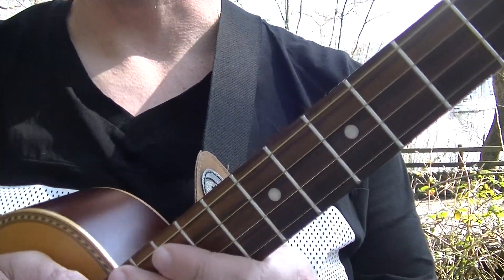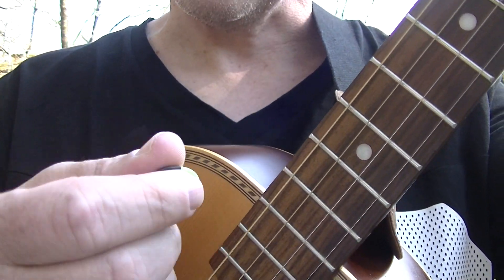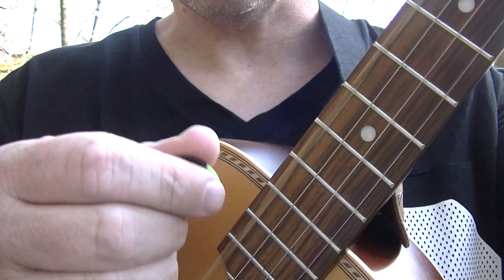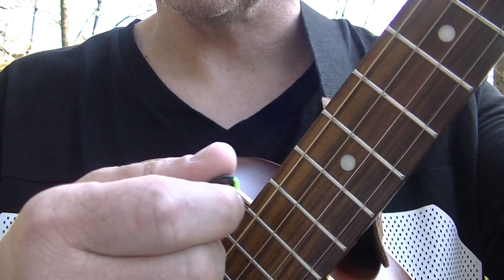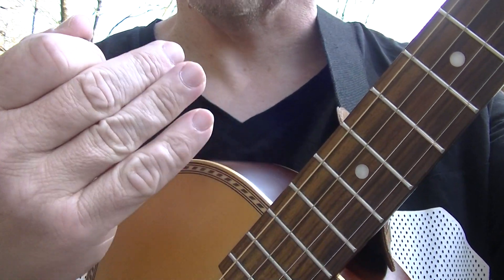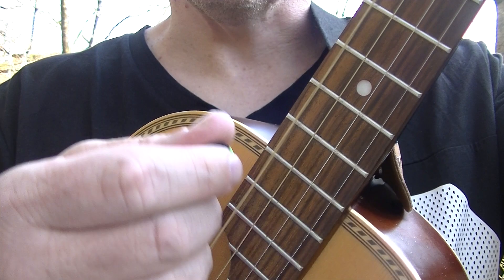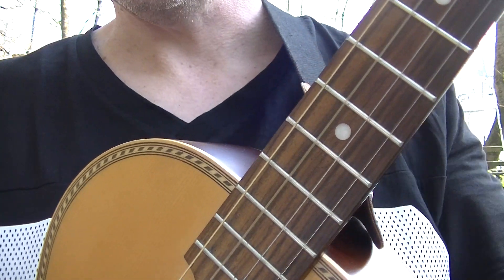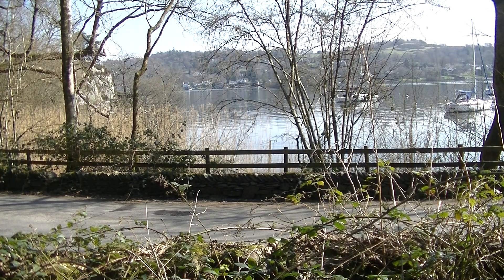Beginners Tenor Guitar. March Strum. From Ash Landing. Blackpool Music School Academy. BMA BMS RVR